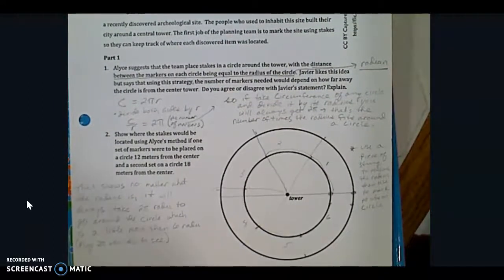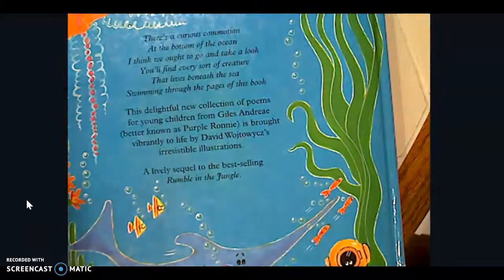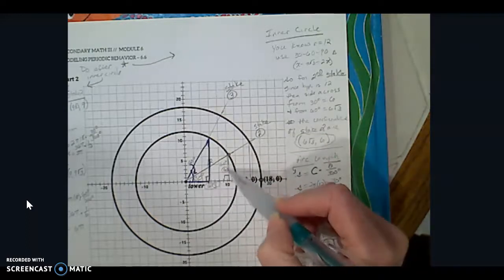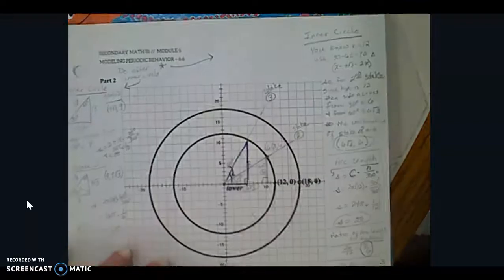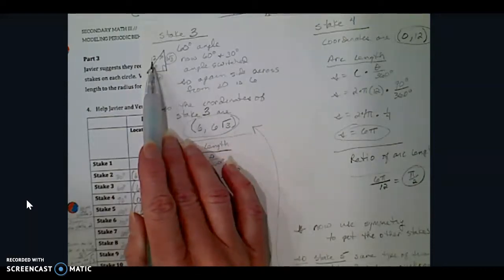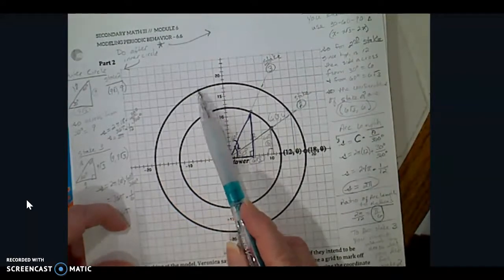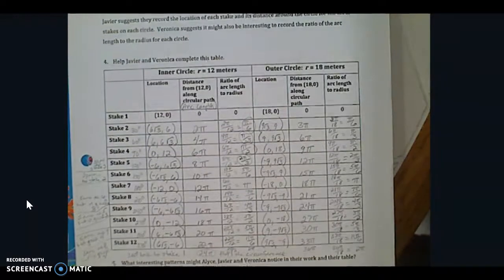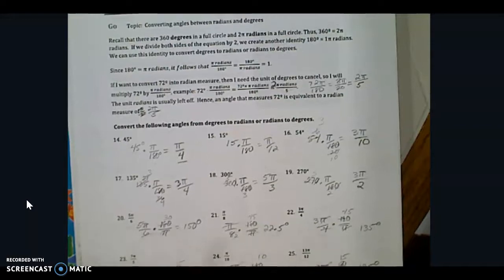Module 6.6 Radians